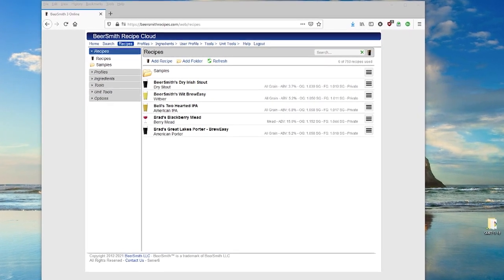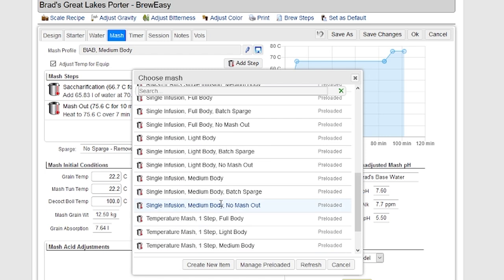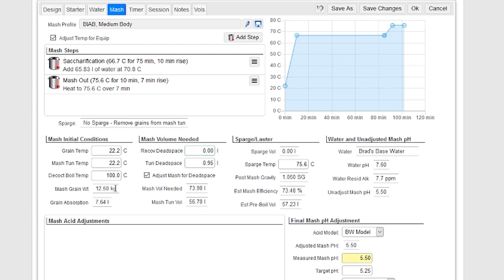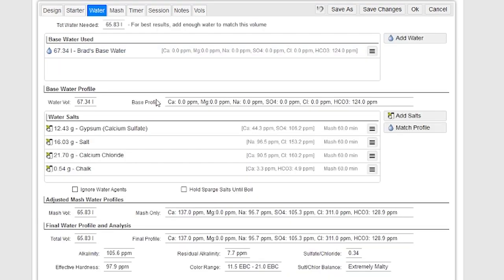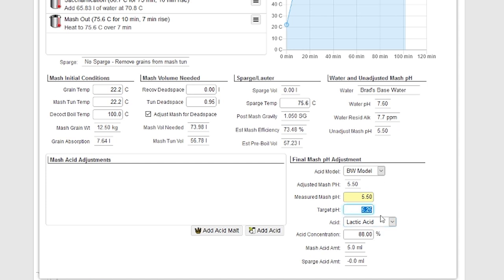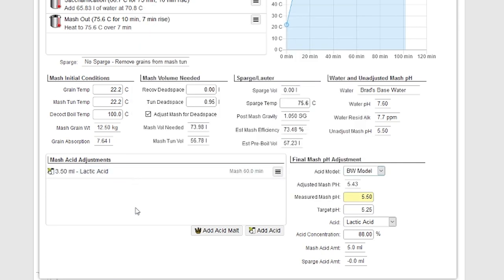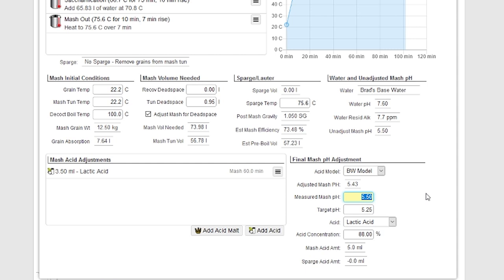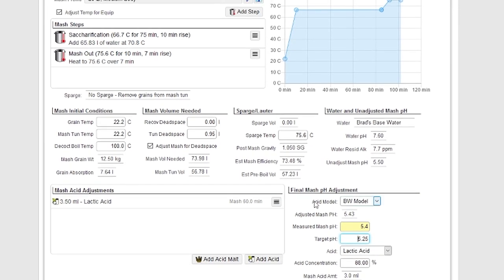The Mash Tab and Mash pH Adjustments using BeerSmith Web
An overview of the mash tab in the beer recipe builder for BeerSmith Web as well as a short overview of how to calculate and make mash pH adjustments.